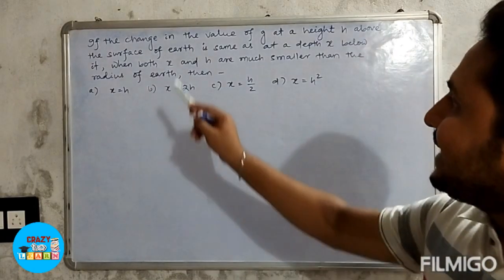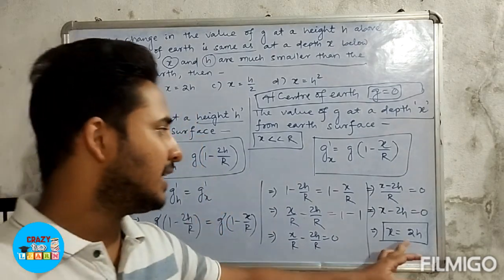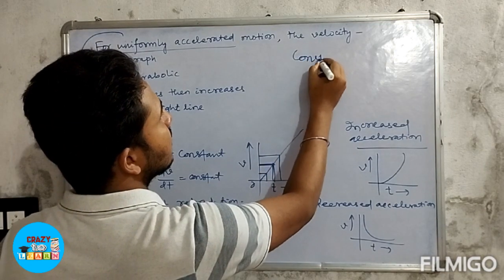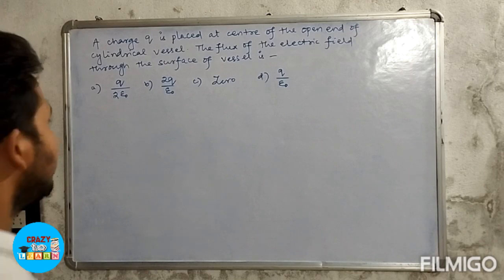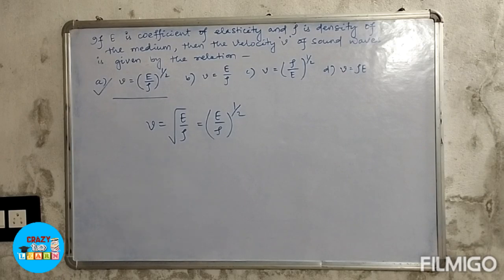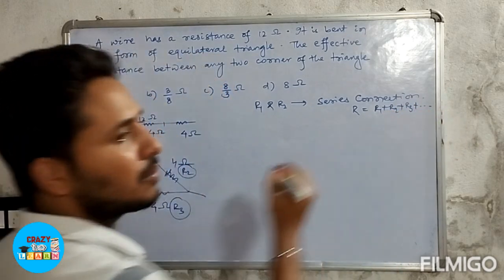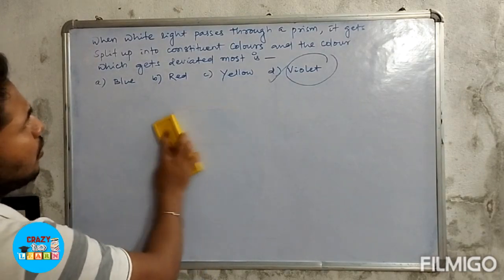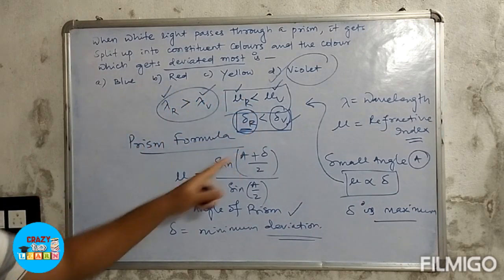PREVIOUS CHT/IAT EXAM. PHYSICS QUESTION & SOLUTION PART-2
NUMERICAL PROBLEM &SOLUTION